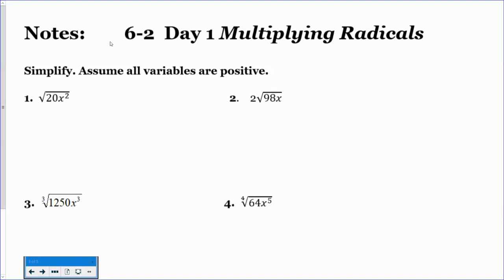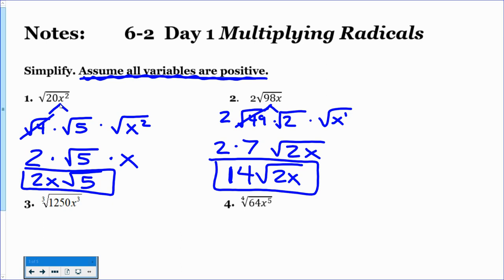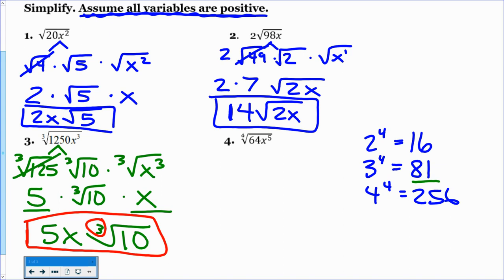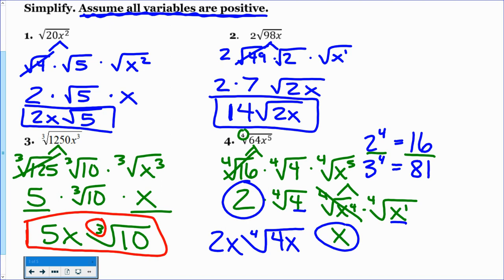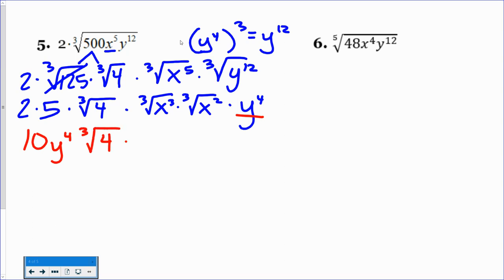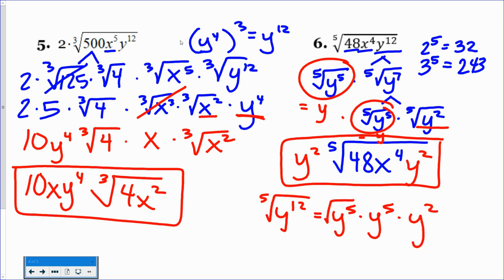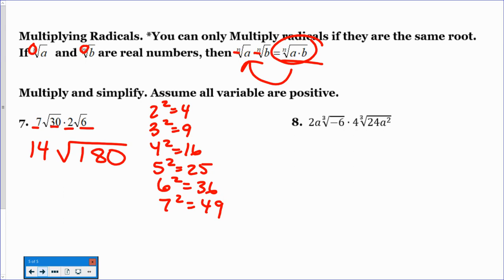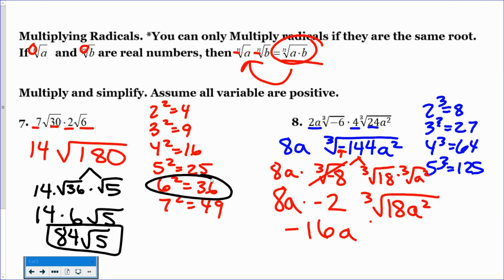6.2 (Day 1) Multiplying Radicals